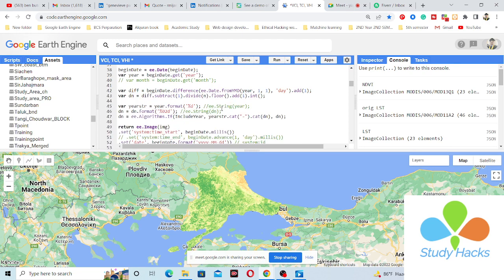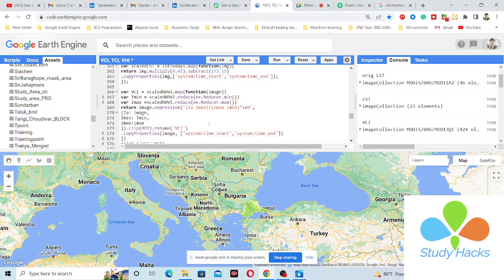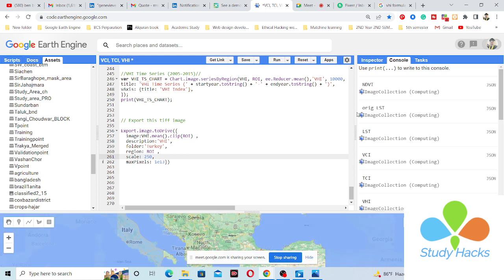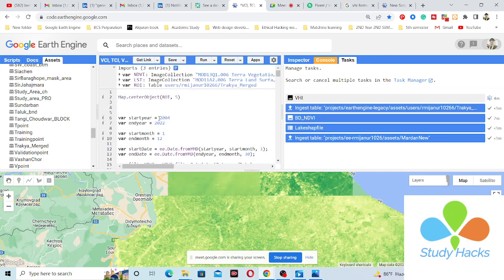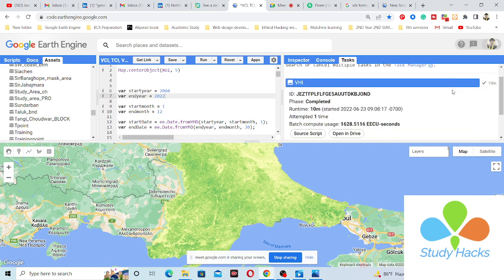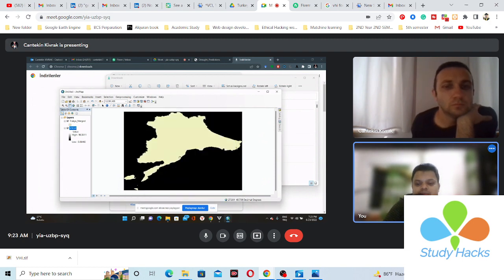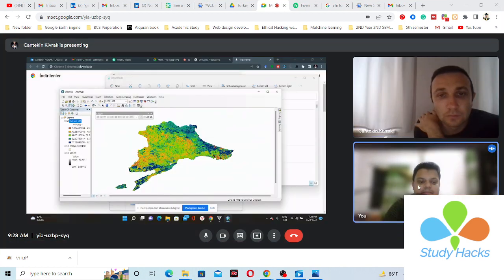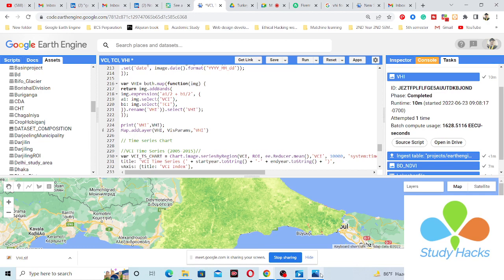Vegetation Health Index (VHI) for Drought Monitoring using Google Earth Engine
Start with Google Earth Engine & Spatial Analysis beginners batch 16th. Registration deadline: 20th June 2022
💻 Classes will be via Zoom on the 1st, 2nd & 3rd of July from 9.00 pm until 12.00 AM (BD time) or 21:00 to 00:00 (GMT+6);
Course Content:
1) Introduction to Google Earth Engine, How to create a verified Earth Engine account
2) Basic JavaScript Programming Language
3) Client VS Server Object: Earth Engine Server Function
4) Filtering visualizing satellite imagery: Landsat, Sentinel, Modis
5) Importing and Exporting Raster and Vector data
6) Making Landuse and LandCover Classification Map in GEE
7) Computation with satellite imagery: Band Calculations
8 ) Making time series Chart analysis
9) Air Quality Monitoring using sentinel-5
10)Spectral indices and develop the Skills for calculating any Index (NDVI, NDWI, NDSI, MNDWI, MSAVI, etc.)